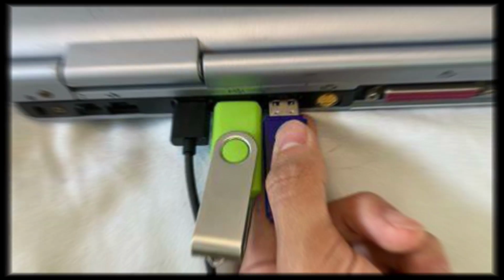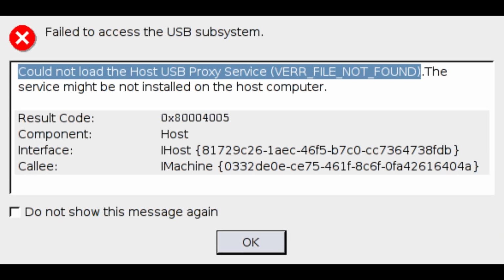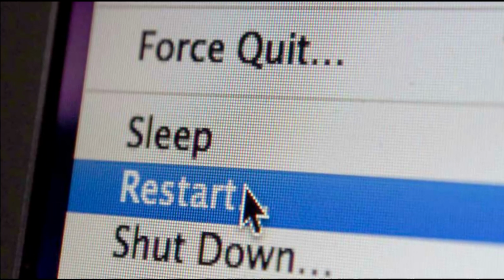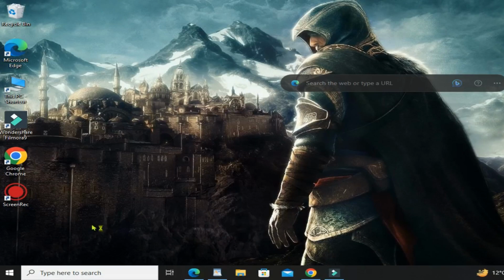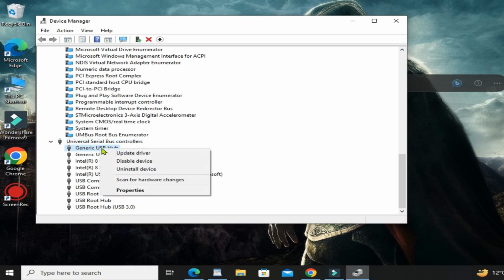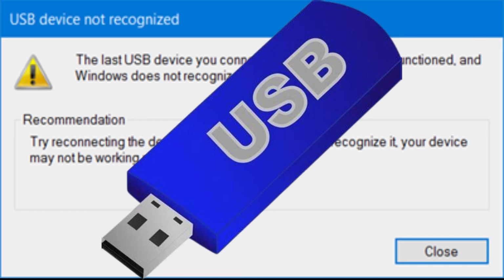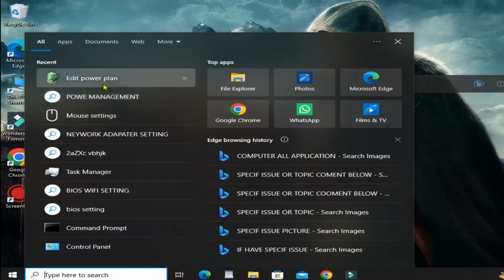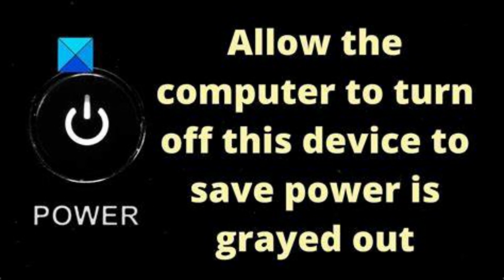How To Solve USB Device Not Recognized | Quick & Easy Tutorial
In This Video I Show You How To Solve USB Device Not Recognized In A Quick & Easy
Timestamps:
0:00-0:10 Intro
0:10-0:25 Basic Tech Trouble Shooting
0:25-0:39 Try Another USB-port
0:39-0:54 Restarting Your Computer
0:54-1:12 Update USB-Drivers
1:12-1:26 Update Windows
1:26-1:41 Power Management
1:41-2:02 Outro